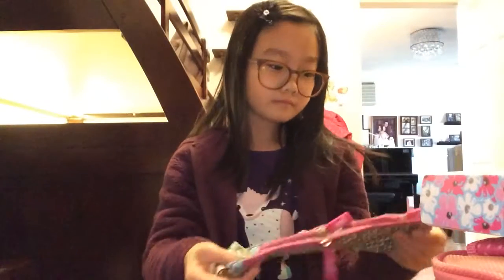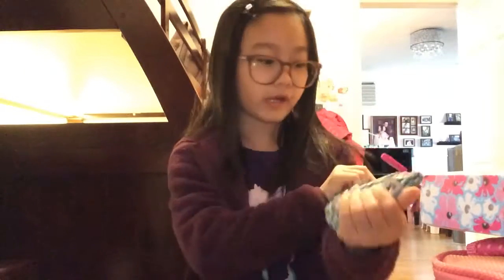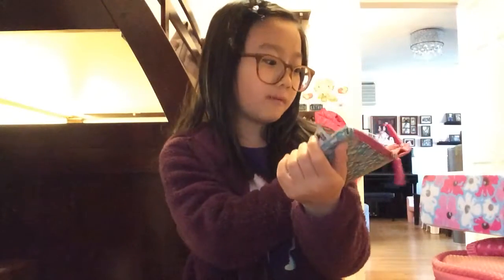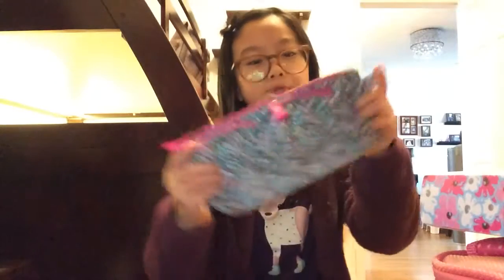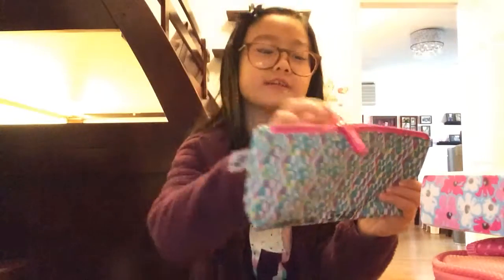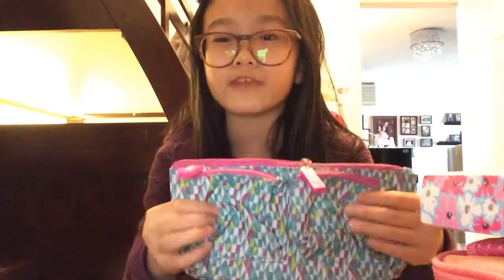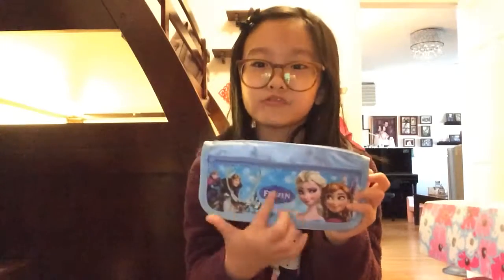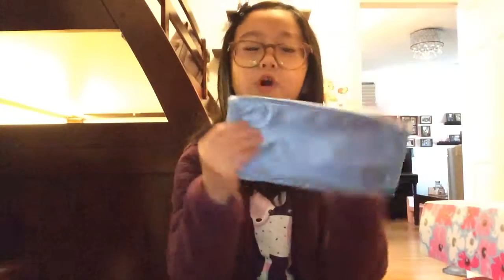My pencil case collection 👝👛👝👛👝👛